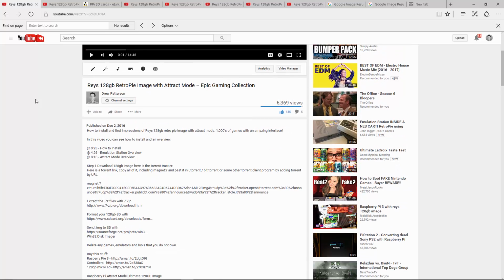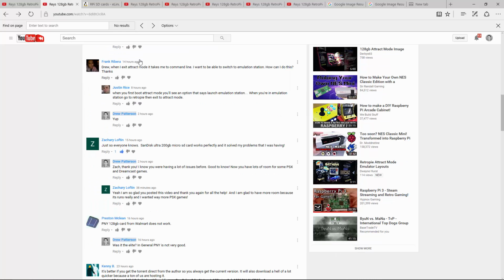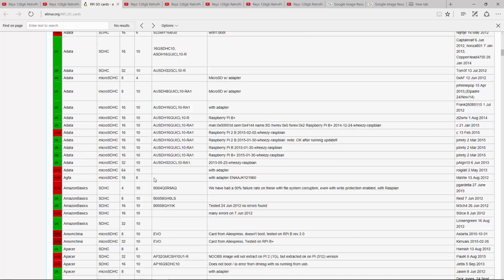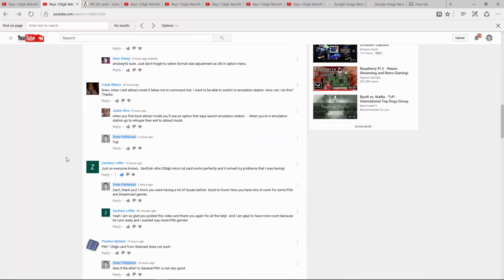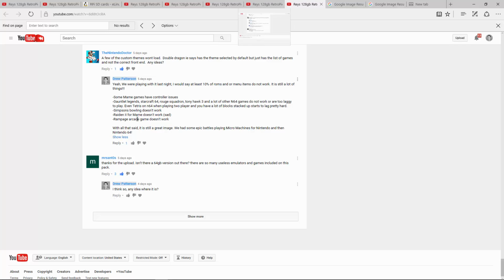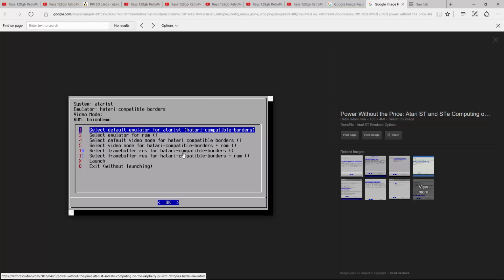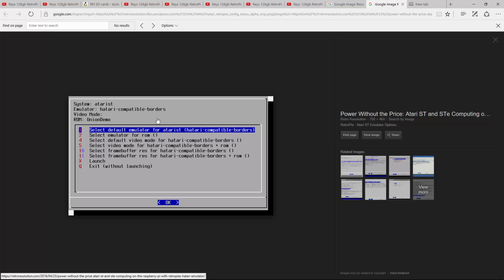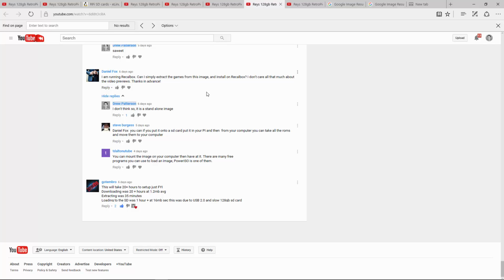Attract Mode - Frequently Asked Questions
Find all the answers to common questions

@ 0:24 - Downloading, extracting, and getting image ready
@ 0:55 - What micro sd card will work?
@ 1:56 - Will 200gb or 256gb sd cards work?
@ 3:08 - How to setup controller
@ 3:33 - Some games do not work on the image?
@ 4:55 - Does it work on computer / recallbox?
@ 5:08 - Can you update retropie and kodi with reys image?

-- Prefered Pi Products --
200gb micro sd
128gb micro sd
64gb micro sd
32gb micro sd
16gb micro sd